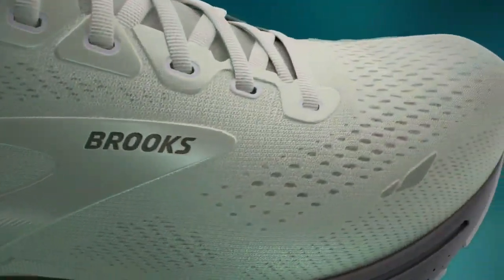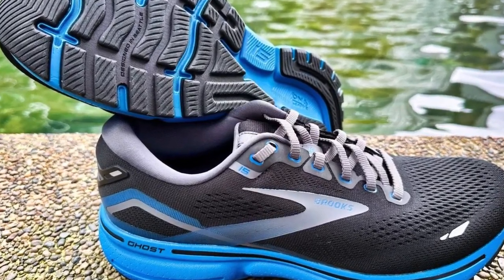Top 5 BEST Running Shoes 2024 | BEST Trail Running Shoes 2024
Unlock your full potential with our essential guide to the BEST Running Shoes 2024 and the BEST Trail Running Shoes 2024, meticulously crafted to empower runners of all levels with the information needed to choose the perfect footwear for their running journey. Whether you're pounding the pavement, exploring rugged trails, or looking for the ultimate in comfort and performance, our comprehensive video review reveals the top picks that stand out in the crowded market of running footwear.

✅🌟 Exclusive Amazing Deals on BEST Running Shoes of 2024🤩
⬇️Product List Below to Purchase⬇️

►5 - Asics Gel-Kayano 30

►4 - Nike Pegasus 40

►3 - Saucony Kinvara 14

►2 - Brooks Ghost 15

►1 - Hoka Mach 5

Hoka Mach 5: Kickstarting our list is the Hoka Mach 5, a game-changer in the realm of running shoes. Known for its exceptional cushioning and lightweight design, the Mach 5 is perfect for runners seeking speed without sacrificing support. Its responsive cushioning ensures a smooth transition from heel to toe, making it a top choice for both long-distance runners and sprint enthusiasts.

Brooks Ghost 15: The Brooks Ghost 15 continues to be a favorite among runners for its reliable comfort and superior shock absorption. Ideal for road running, this shoe offers a balanced, soft ride with high energy return, ensuring you stay comfortable mile after mile. Its versatile design caters to a wide range of runners, from beginners to seasoned marathoners.

Saucony Kinvara 14: For those who favor a minimalist approach without compromising on performance, the Saucony Kinvara 14 stands out. It's known for its lightweight feel and exceptional flexibility, providing a natural running experience. The Kinvara 14 is a go-to for athletes seeking a fast, responsive shoe that feels as good on the race track as it does on casual training days.

Nike Pegasus 40: The Nike Pegasus 40, the latest in the legendary Pegasus line, delivers an innovative blend of comfort, durability, and speed. Its all-new design includes more cushioning and a more responsive foam, making it one of the best shoes for running in 2024. Whether you're a casual jogger or a competitive racer, the Pegasus 40 offers the reliability and performance Nike is celebrated for.

Asics Gel-Kayano 30: Celebrating its 30th iteration, the Asics Gel-Kayano 30 continues to set the standard for stability running shoes. With its enhanced GEL cushioning and improved stability features, it's specifically designed for overpronators, offering unmatched support and comfort over any distance. Its loyal following among runners speaks to its consistent performance and innovation.

Our selection of the best running shoes 2024 encompasses models designed for durability, comfort, and the latest in running technology, catering to both casual joggers and serious marathoners. From the latest Nike running shoes that offer innovative cushioning technologies to the best running shoes for men and women seeking personalized fit and support, our guide has it all. We dive into the specifics of each shoe, including their breathability, weight, and how they cater to different foot types and running styles.

For the trail enthusiasts, our guide highlights the best trail running shoes 2024, featuring shoes that provide superior traction, stability, and protection for tackling the most challenging terrains. Whether you're into light trail runs or hardcore mountain adventures, we've identified the best shoes for running that ensure confidence with every step. Additionally, we include the best trail running shoes for hiking, offering versatility for those who enjoy mixing their running sessions with hiking escapades.

We also provide a nostalgic glance at the best running shoes 2023 had to offer, comparing them with the latest innovations to help you understand the advancements in shoe technology and design. This comparison not only helps seasoned runners gauge the evolution of their favorite brands but also assists new runners in making informed decisions based on the latest trends and features.